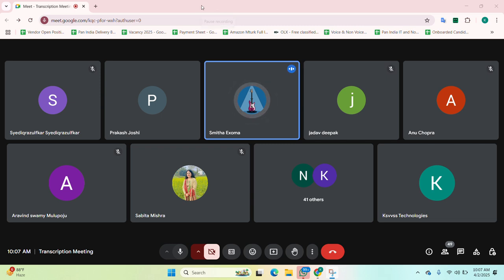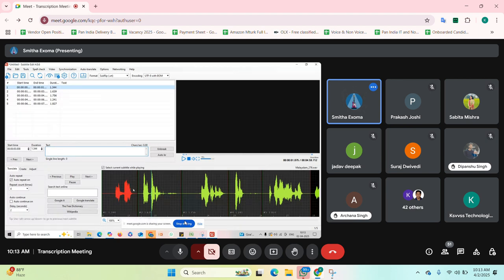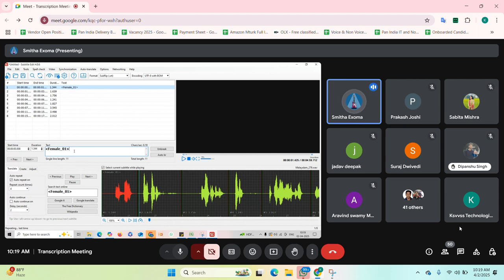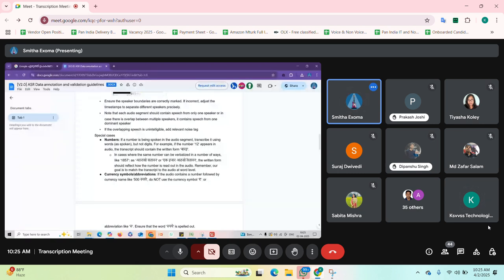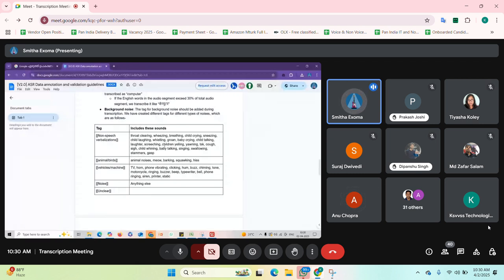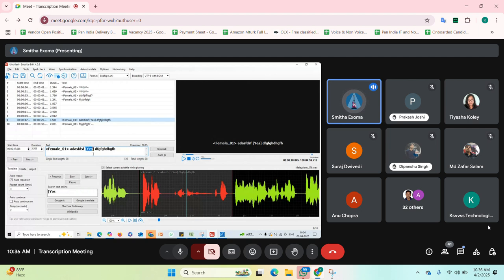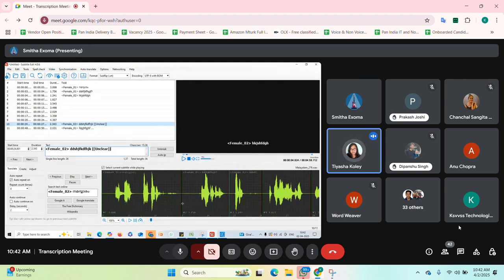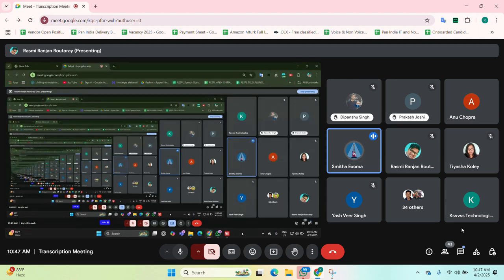Subtitle Edit Transcription Training